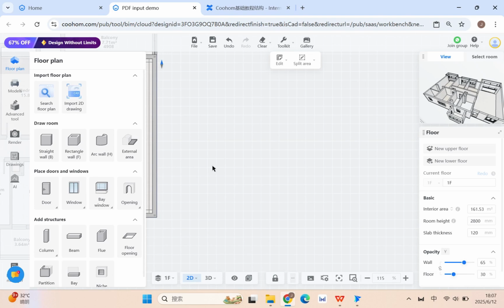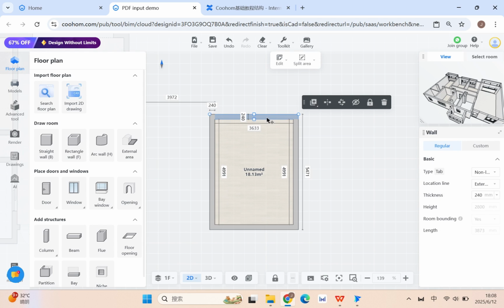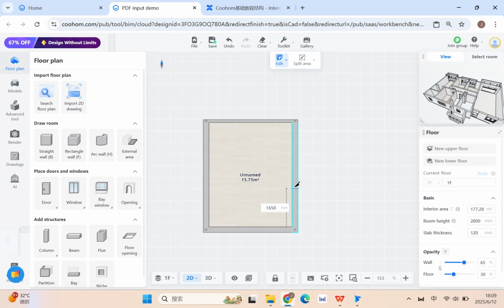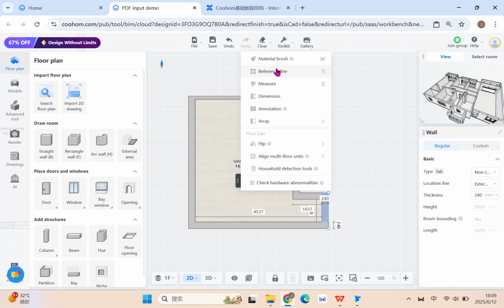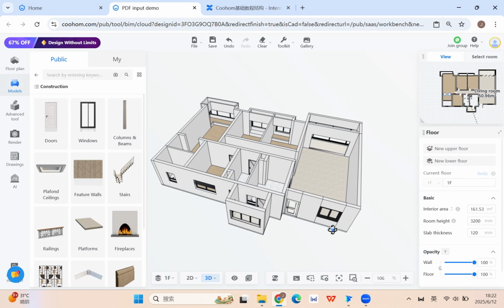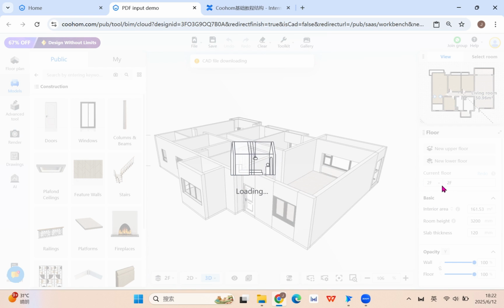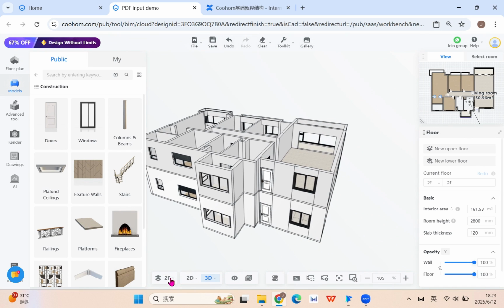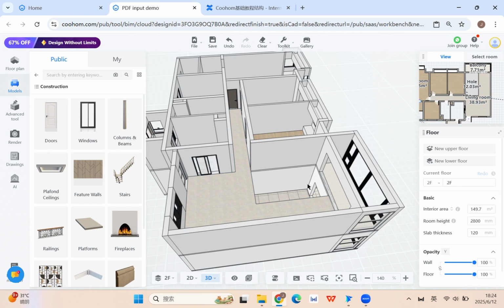How to Draw a Room Manually and Use Multi-Layers | Coohom For Beginners 2025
Timestamps:
00:00 - How to Draw a house Layout by Yourself
03:37 - How to increase floors